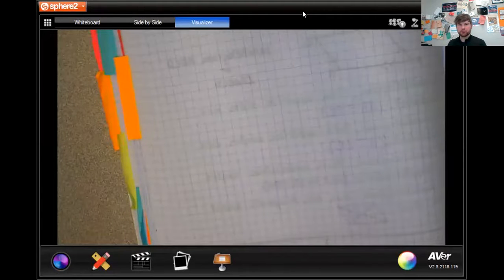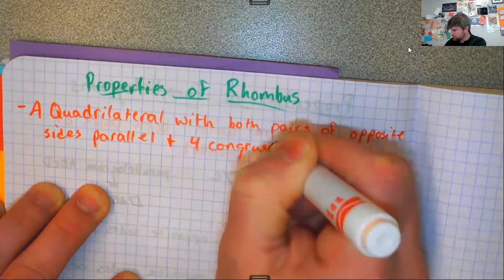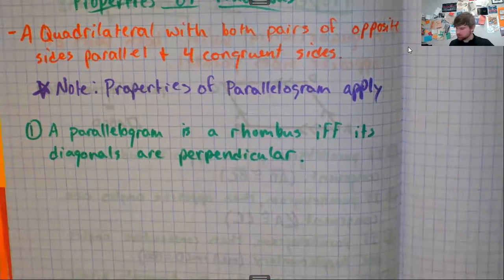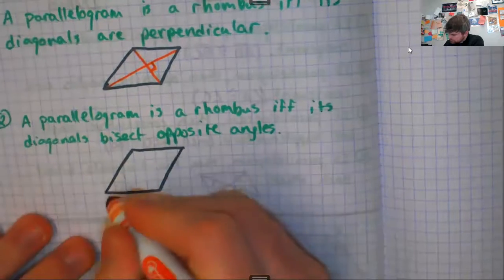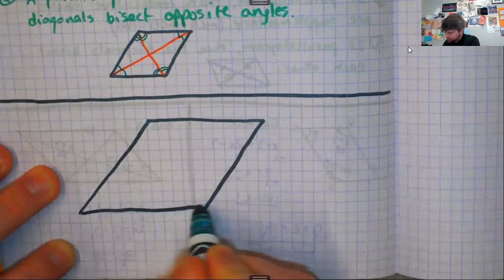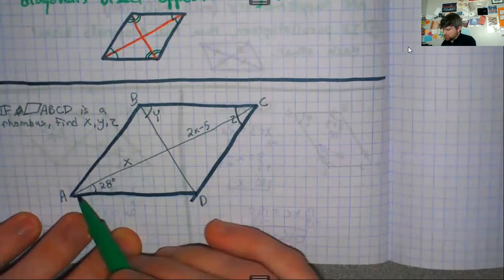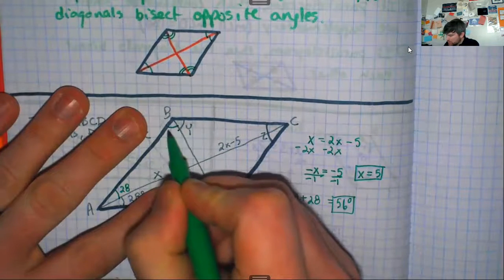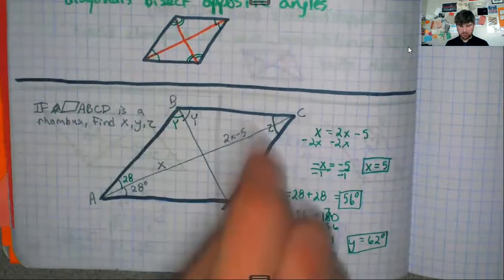Properties of Rhombus (Lesson 41)